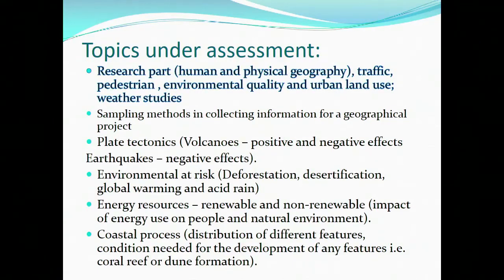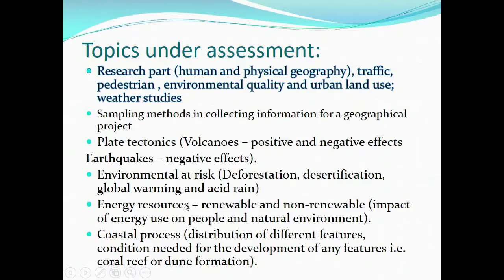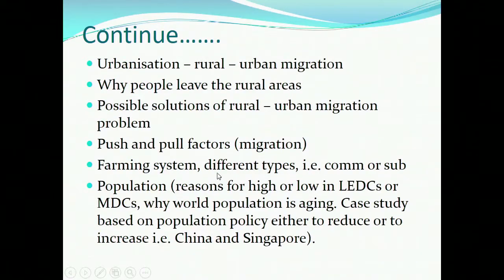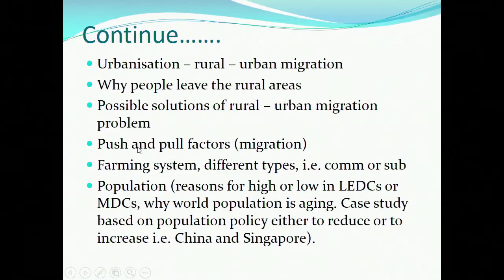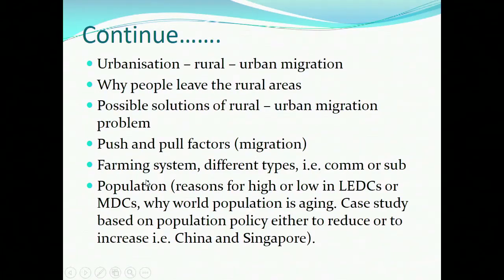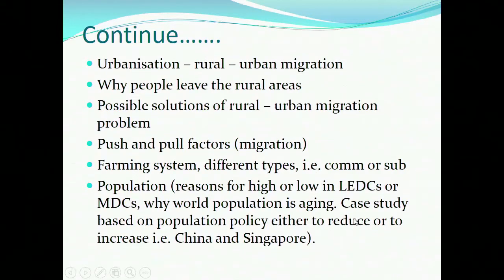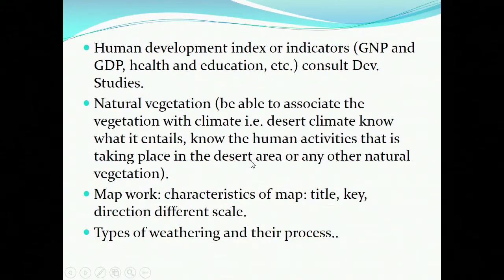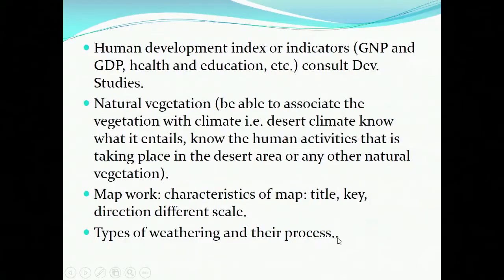IOL CC ACSE GEO11 2020